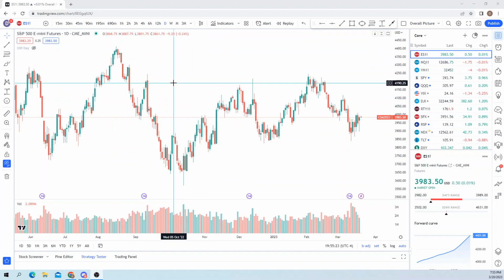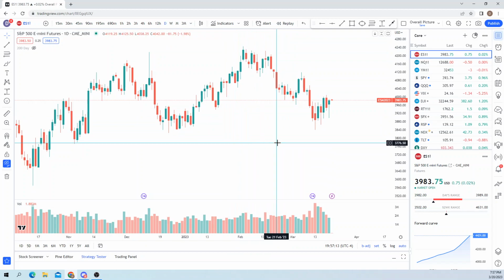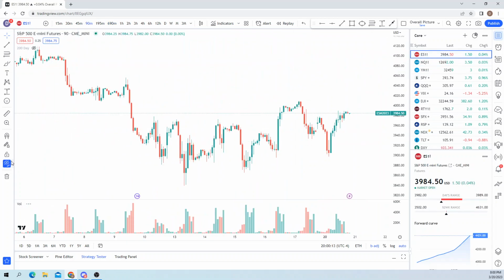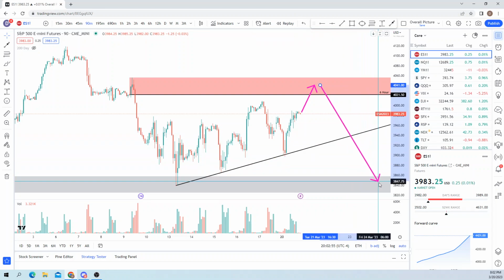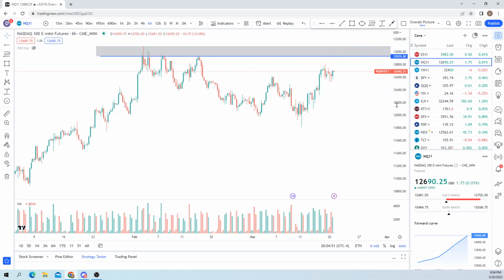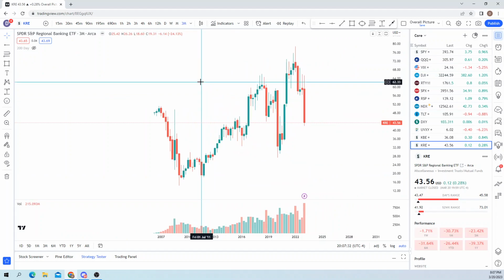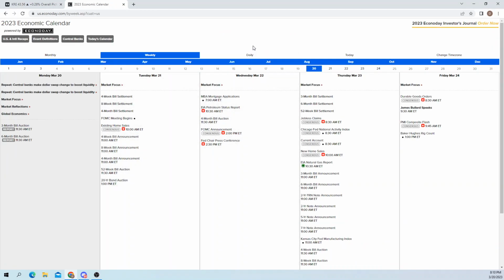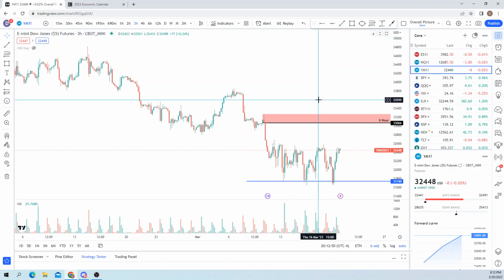Weekly analysis for week of 03/20/2023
Upcoming setups
Uncertainty for FOMC
Will the bulls stay in control?